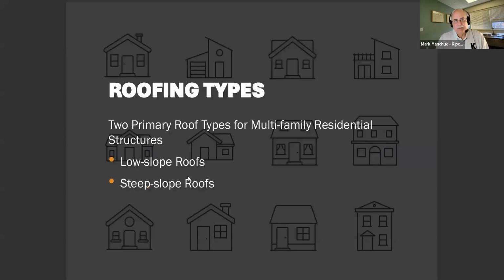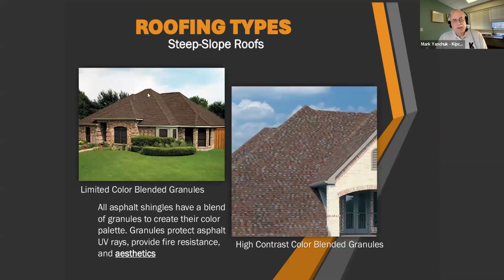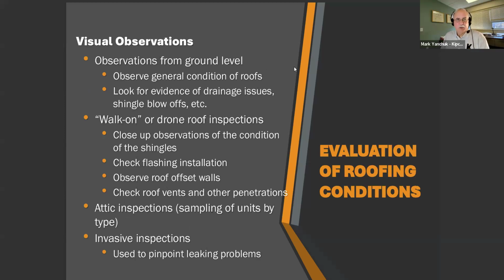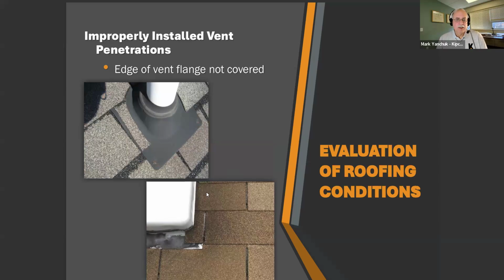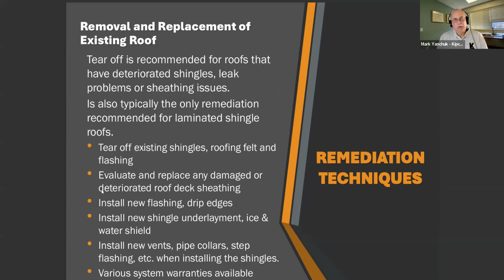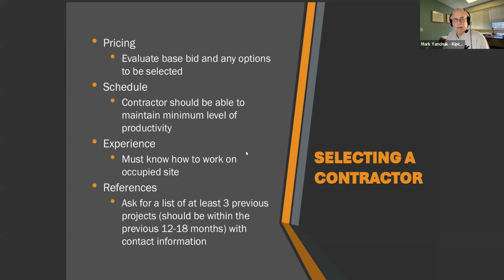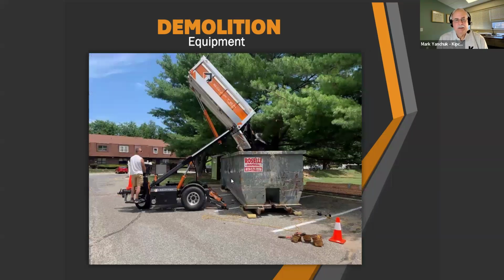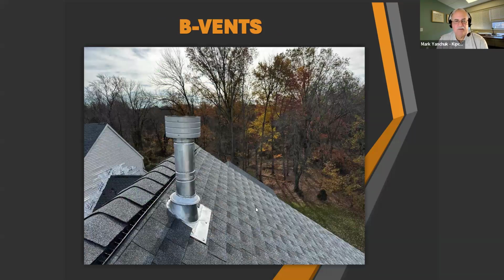Kipcon 2025 Webinar Series | Evaluation and Repair/Replacement of Your Roofing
This webinar will guide participants through the recommended process for evaluating, repairing, or replacing community roofing systems in a cost-effective and efficient manner—while minimizing disruption to residents. It will also cover related roofing components such as ice damming protection, ventilation, gutters, and downspouts. The program will present a start-to-finish overview of the process, featuring real project examples from each phase.

Presented by: Mark Yanchuk,  PE, AIA, LEED AP, Vice President of Engineering & Architecture at Kipcon, Inc.

ABOUT KIPCON:

Kipcon is an innovative, full-service civil and structural engineering firm with a niche in reserve studies. Kipcon was founded in 1983 and established in 1986 by Mitchell H. Frumkin, PE, RS with headquarters located in North Brunswick, New Jersey.

In addition to our headquarters in New Jersey, Kipcon has branch offices throughout the nation, including Boston, New York, Chicago, Philadelphia and Florida.